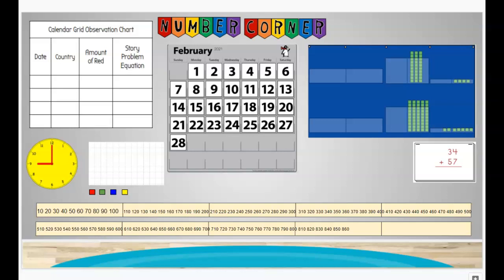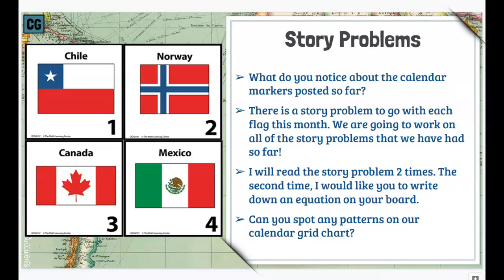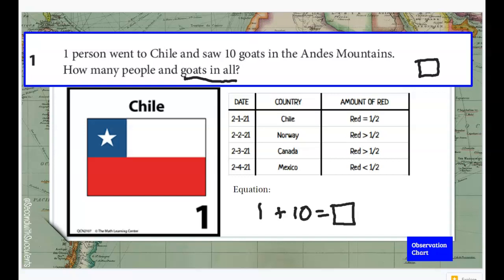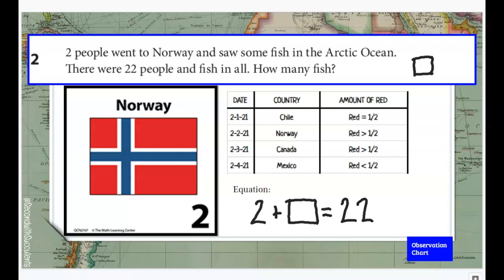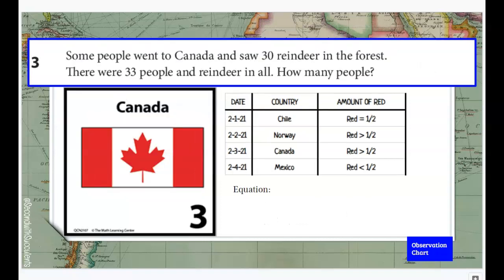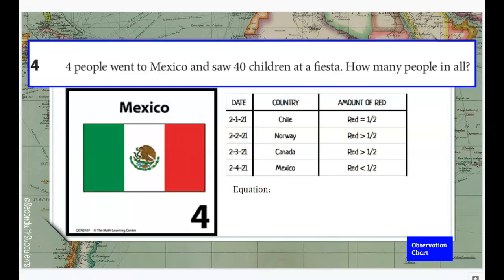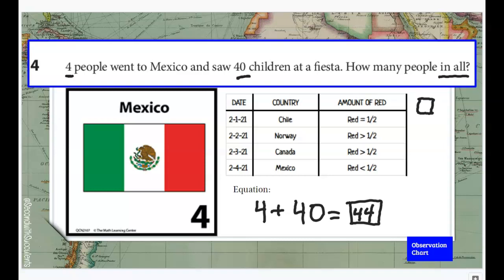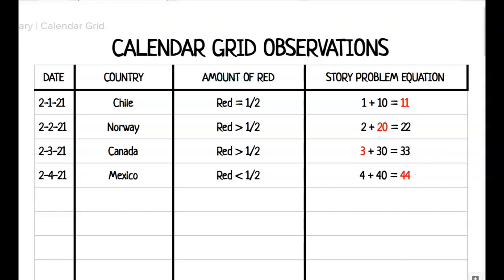NC February Day 4 CG Story Problems #1